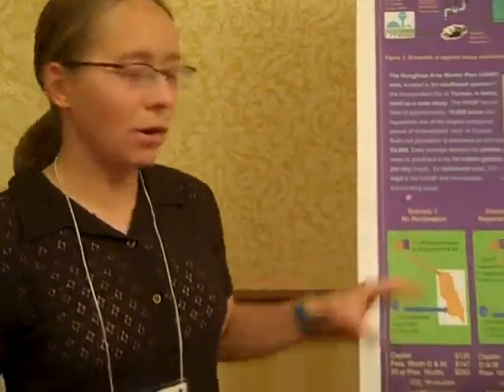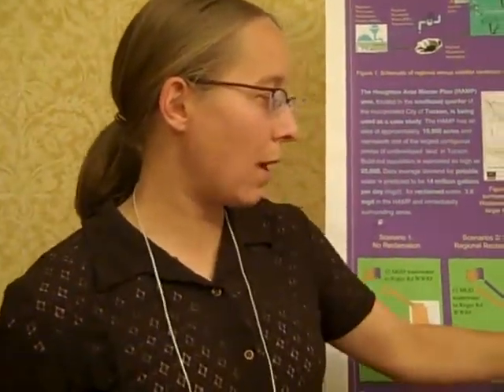ICOSSE 2011 Gwendolyn Woods --University of Arizona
Interviewee: Gwendolyn Woods
Position: Environmental Engineering Graduate Student and Research Assistant
Date: January 10, 2011
Place: International Congress on Sustainability Science and Engineering 2011 in Tucson, AZ
Company: University of Arizona

Gwendolyn Woods is a graduate student and research assistant at the University of Arizona. She talked to ChEnected about her and her team's project "Resource Management through Optimization of Regional Water and Wastewater Infrastructure."

ChEnected—Where Chemical Engineers Mix it Up—is a unique online community created for and by young professional chemical engineers. Presented by AIChE, ChEnected is where chemical engineers can read, view, contribute, and engage with everything Chem-E. Learn new skills, solve challenges, find mentors, engage with other chemical engineers, and gain more exposure to hiring companies.